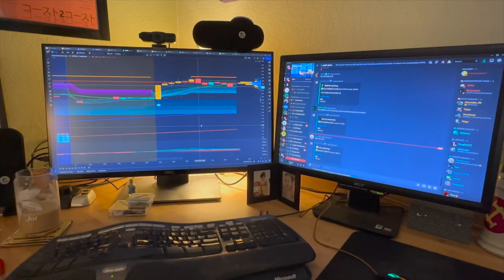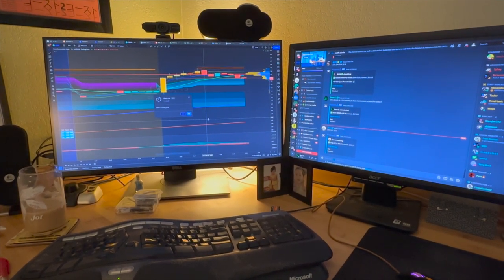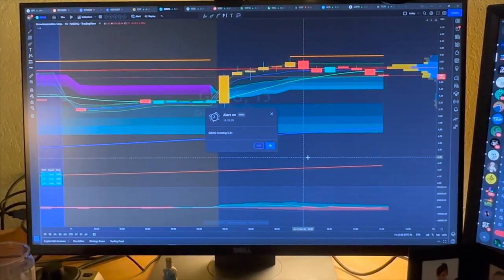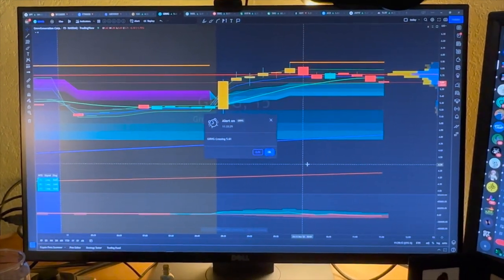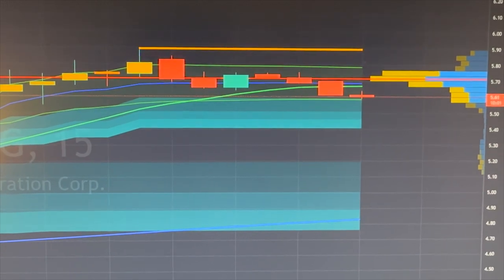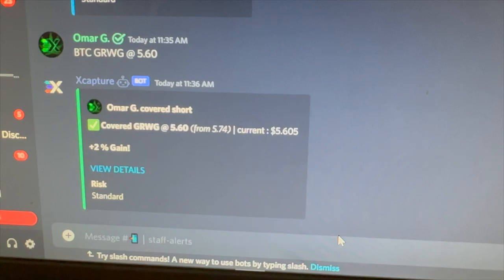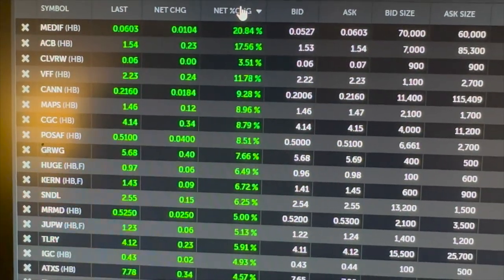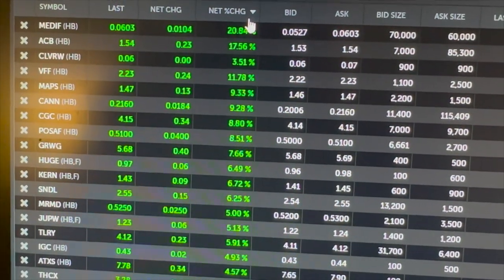Behind the Scenes With Our EXCLUSIVE Cannabis Sector Analyst ☘️ ☘️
Hey guys! My name is Omar G. and I'm going to walk you through my daily routine with my trading setup, how I alert plays in real time, and an exclusive look to the types of trades I take in the Cannabis sector. Send me a friend request on Discord, and leave any questions in the comments below!

Ready to join the team?